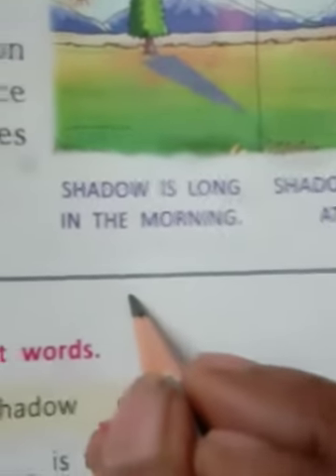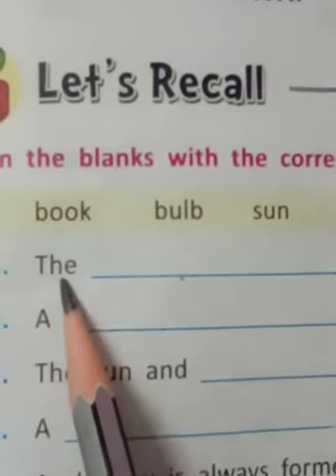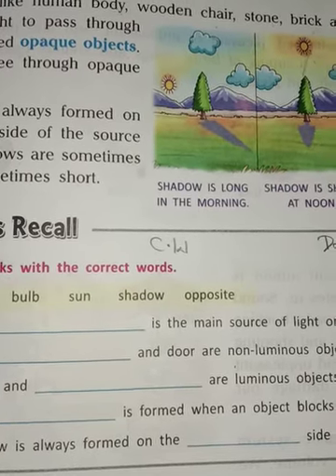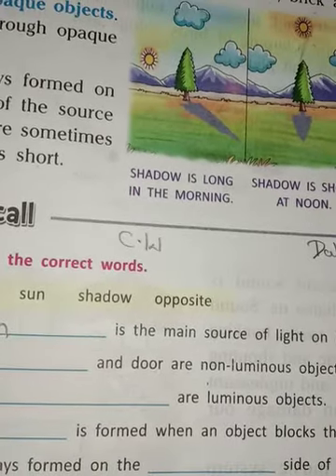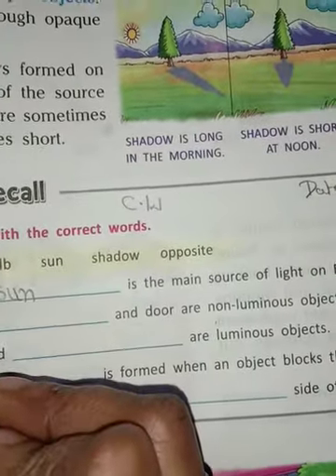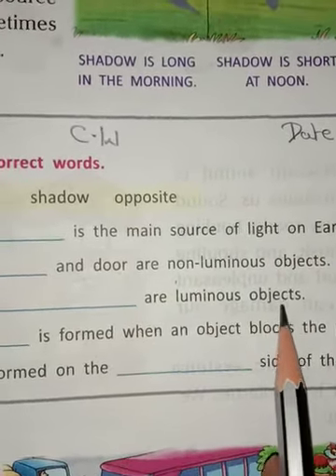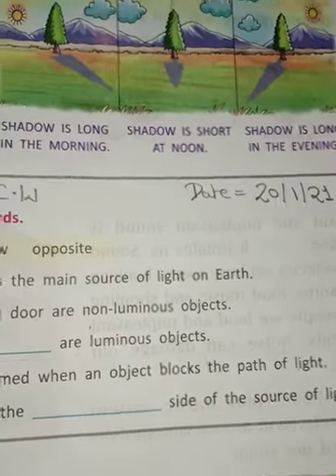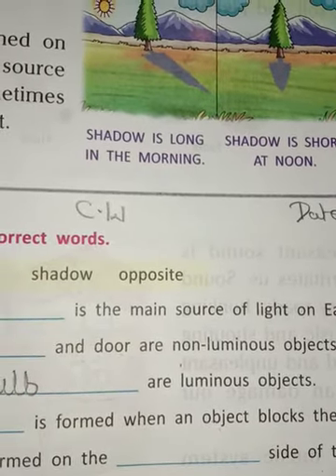Class 3 Science (Ch-10) light, sound and force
Topic -Exercise (Fill in the blanks)